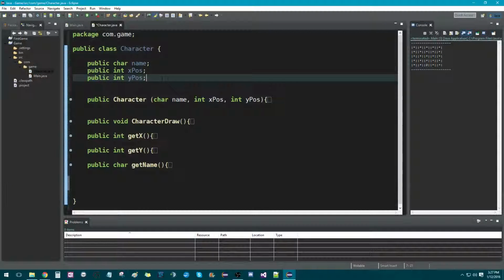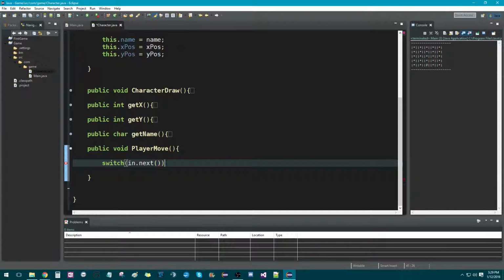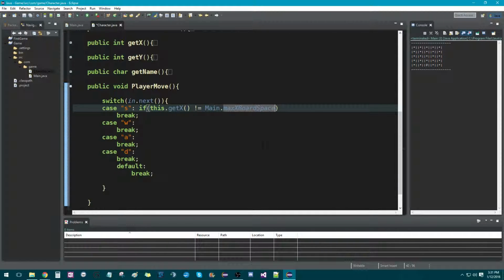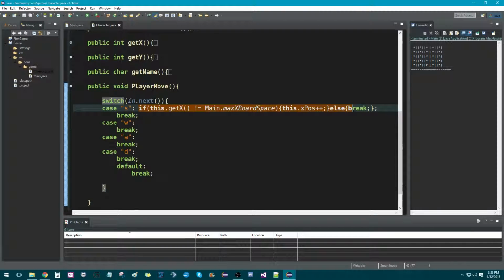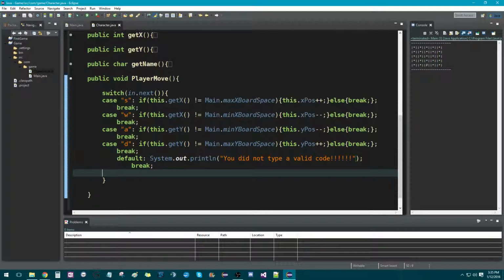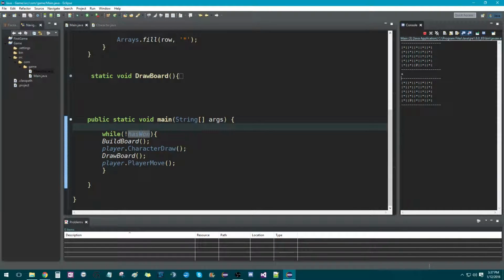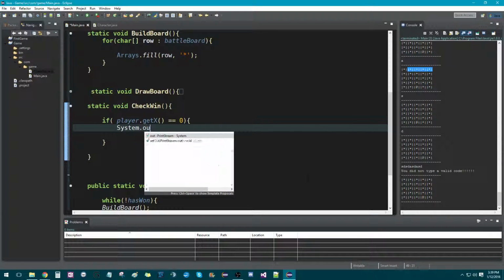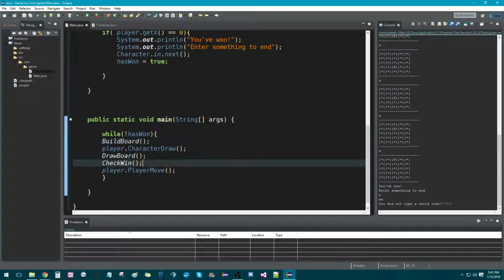First Game Part 3: Adding Movement!